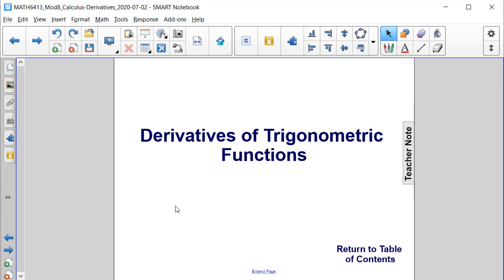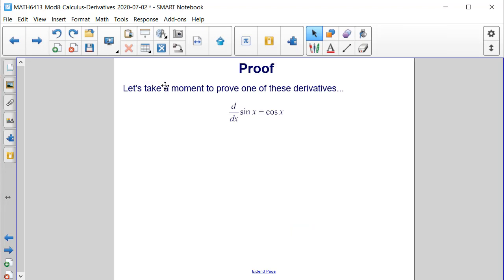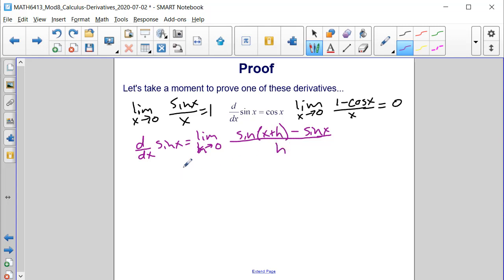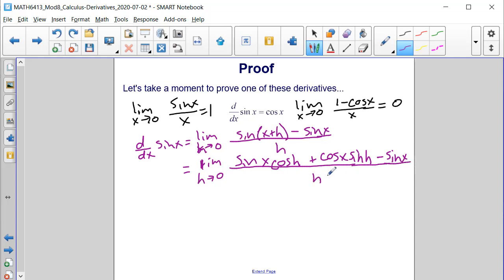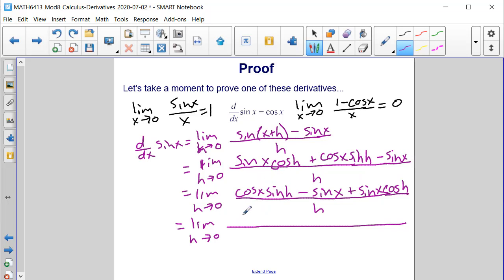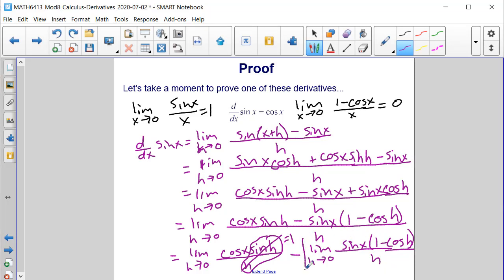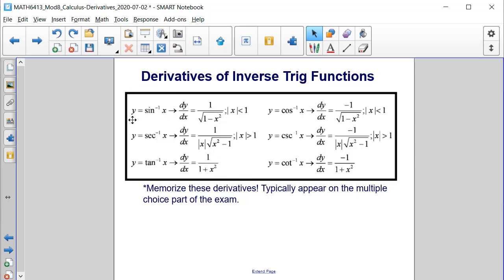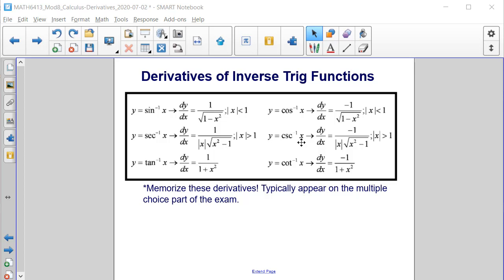Math6413 Derivatives Derivatives of Trig Functions